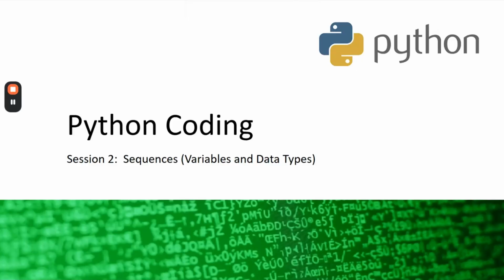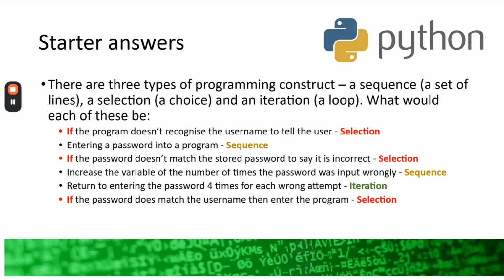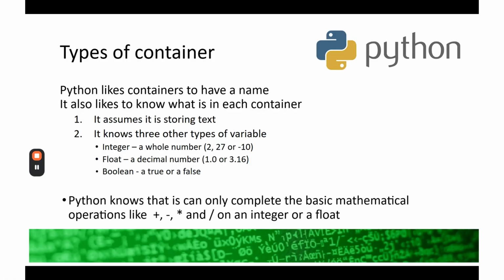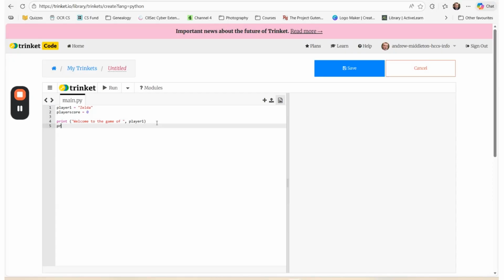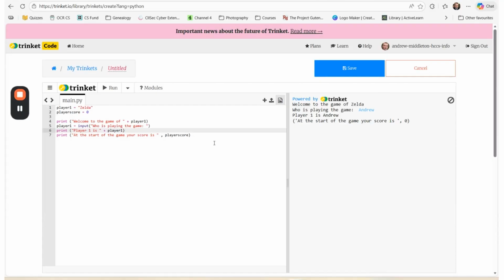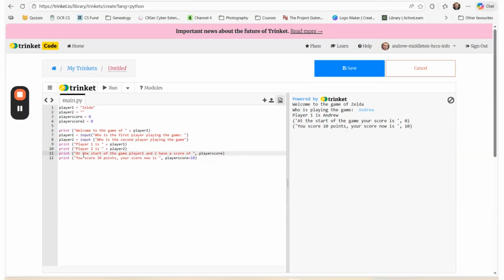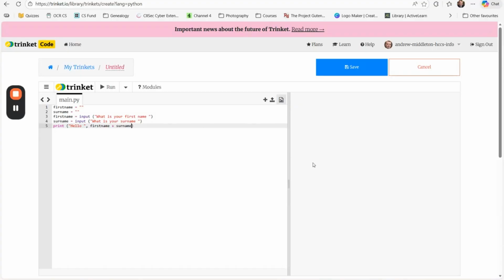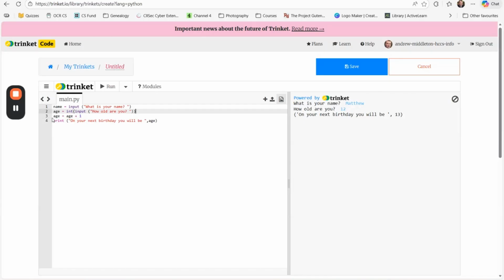Beginner Python - Lesson 2 - Coding with Doc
In this session, we use the PRIMM methodology to explain how to code in sequences using variables. It covers the idea of typecasting - or saying what is in a variable and ends with a straightforward coding challenge.